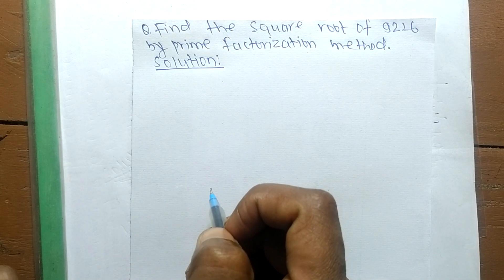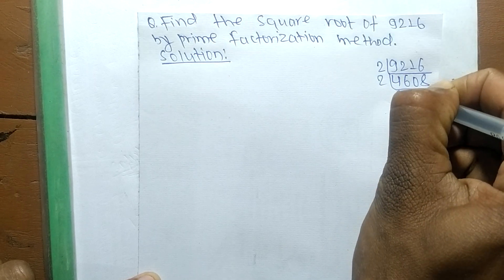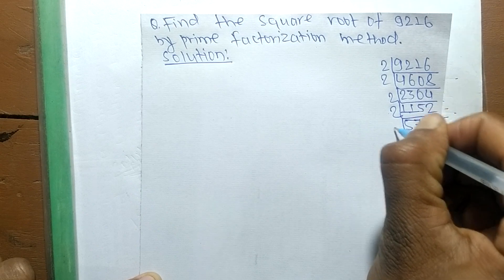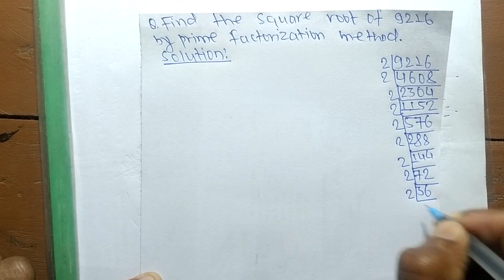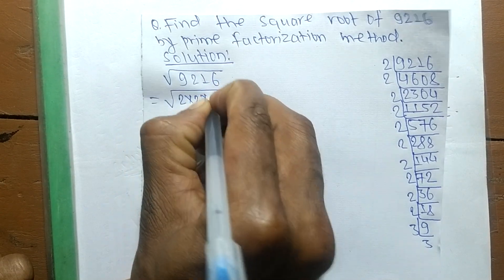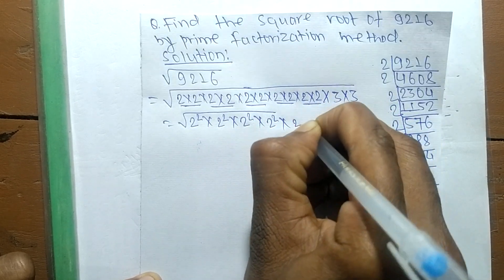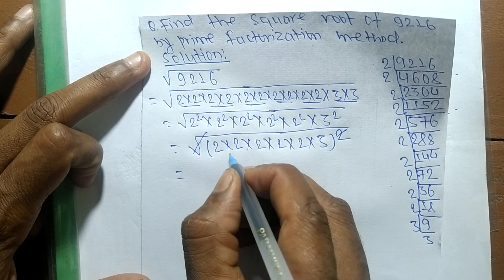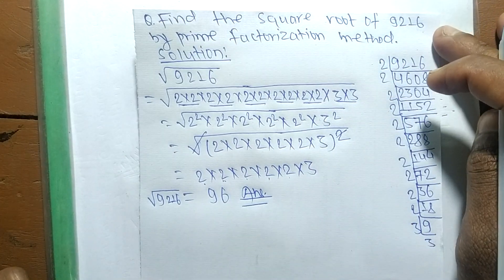Square root of 9216 l Prime factorization method